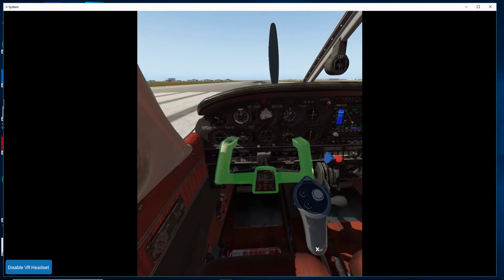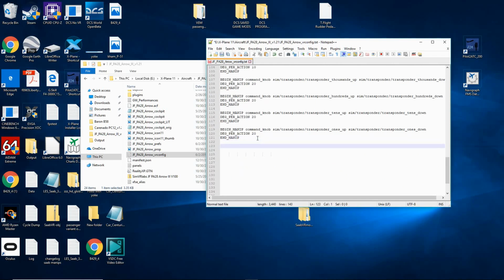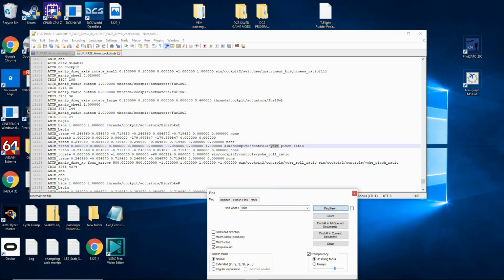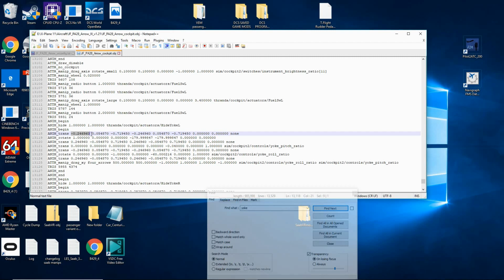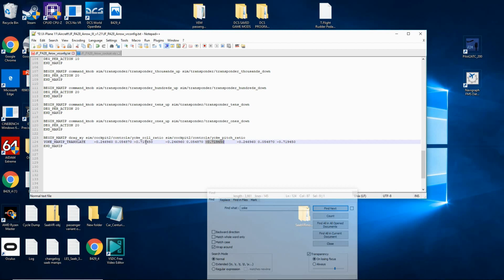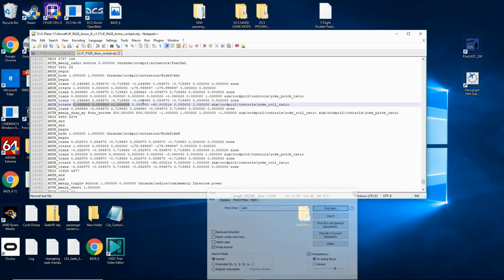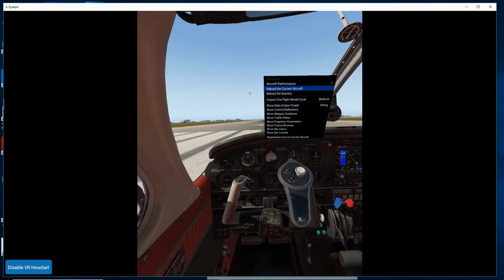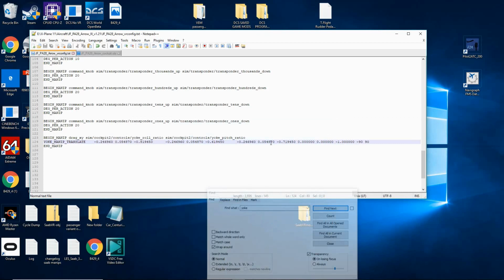SimVRlabs Tutorial: Make your VR clickable yokes work in "realistic" mode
This SimVRlabs tutorial video will show you how to make your X-Plane aircraft's yoke work correctly in "realistic" VR mode - as long as your yoke is clickable in the first place.  You'll also learn how to tweak your pitch and roll speed for dialing it in just as you like it.

**Note: This does not work with Airliner style yokes (where the yoke is pedestal mounted) or Flight sticks, that uses another manipulator type, this is only for yokes where the shaft comes out of the panel.